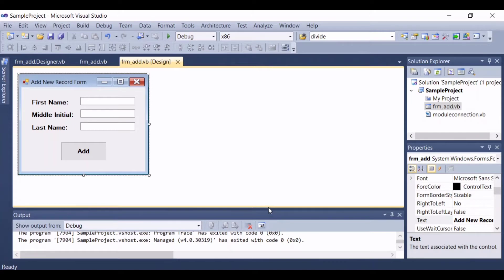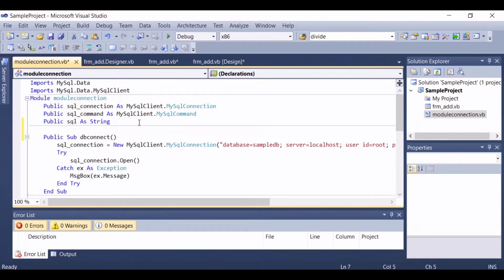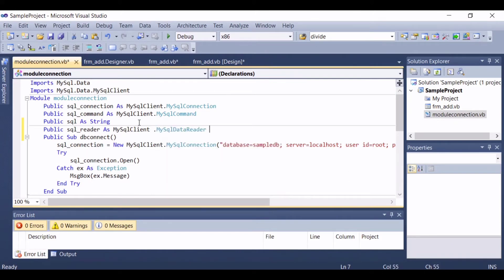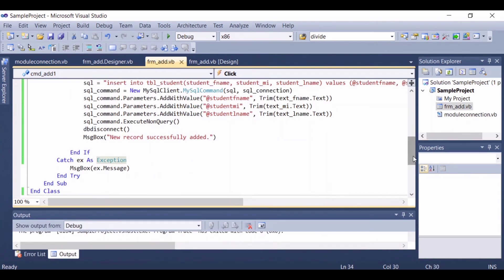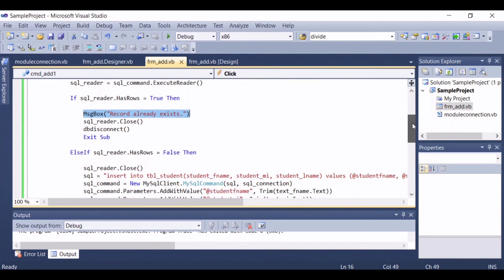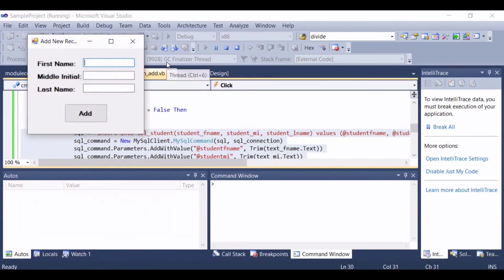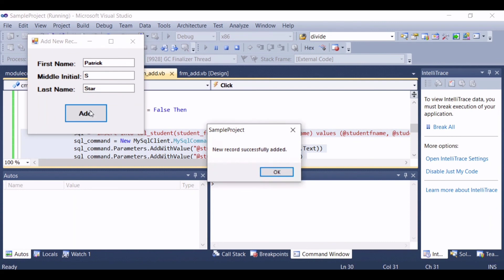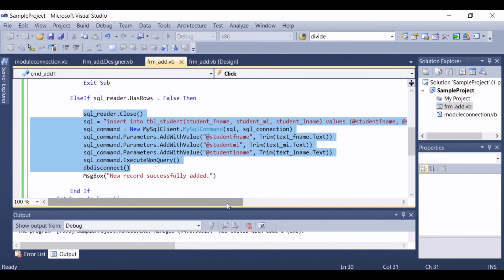How To Check if A Record Already Exist in the Database When Adding A New Record?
How To Check if A Record Already Exist in the Database When Adding A New Record Using  Microsoft Visual Studio and MySql?

This video focuses on demonstrating how to check if a record already exist in the database when adding a new record to avoid data redundancy using Microsoft Visual Studio and MySql. This is particularly helpful to those who are learning how to program or develop applications using Microsoft Visual Studio and MySql.